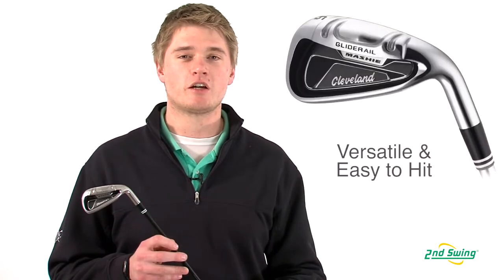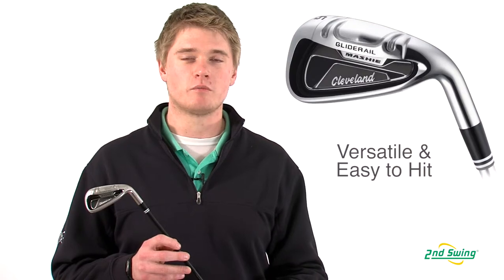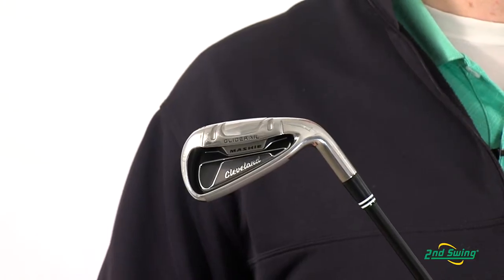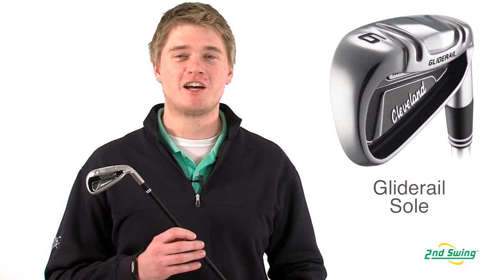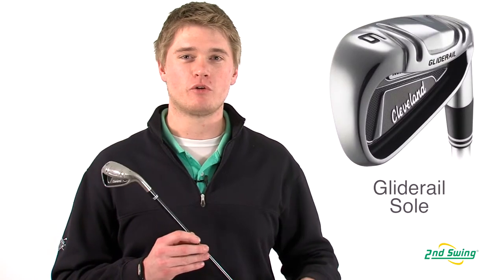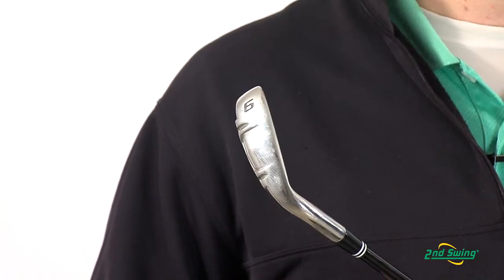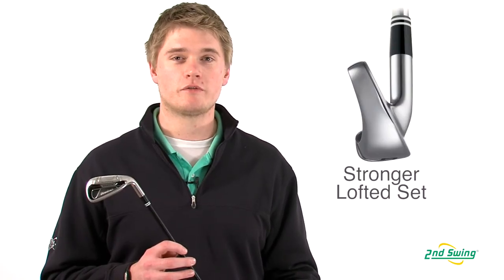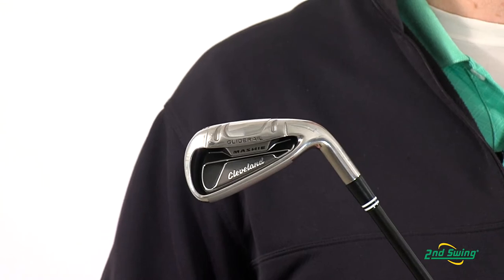Cleveland Mashie Irons Review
2nd Swing Golf club expert Jason Henning reviews the Cleveland Mashie Irons.
Visit2ndswing.com for more info.